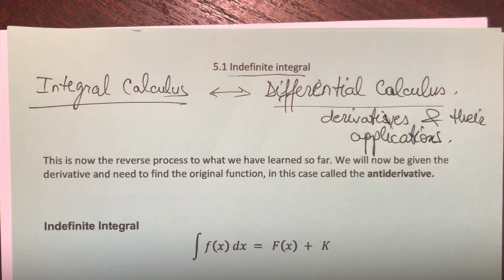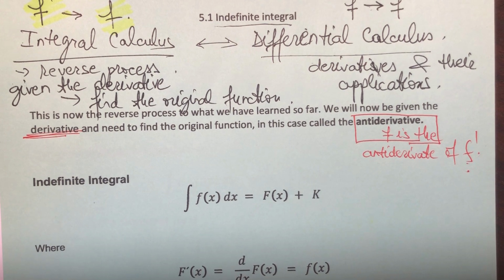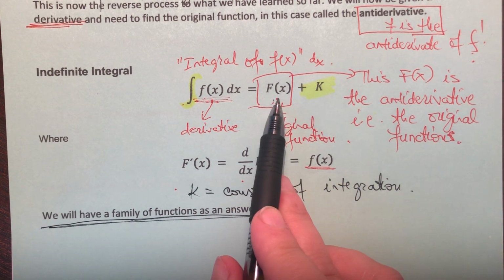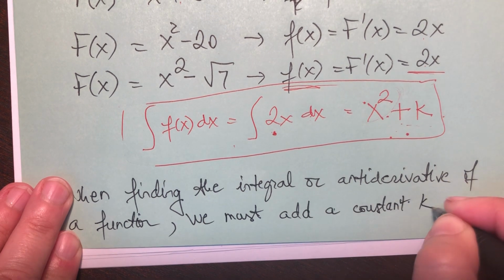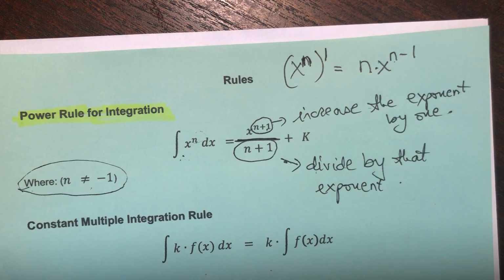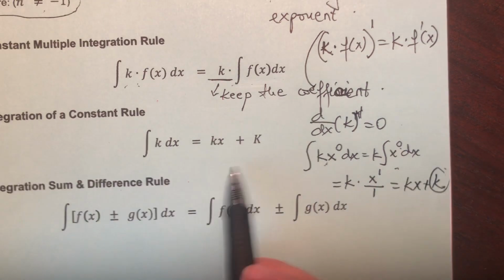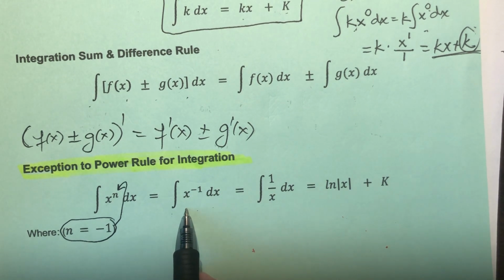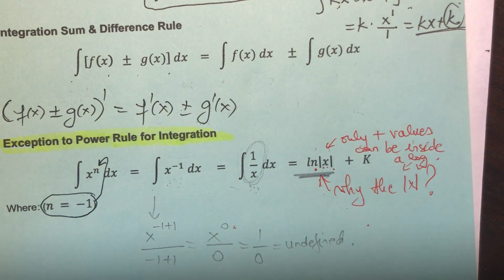Math 47 - section 5.1 -1